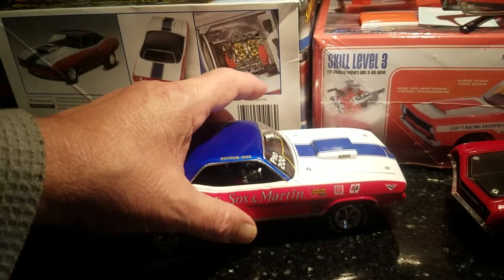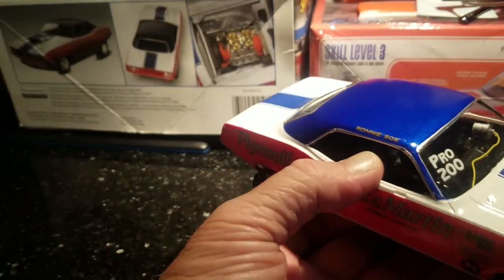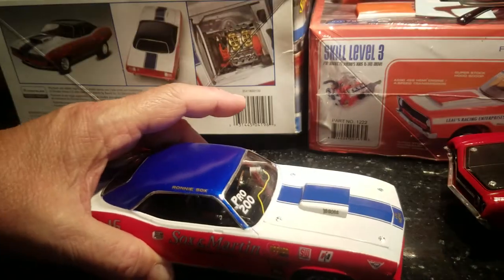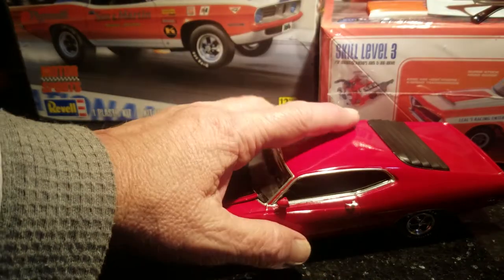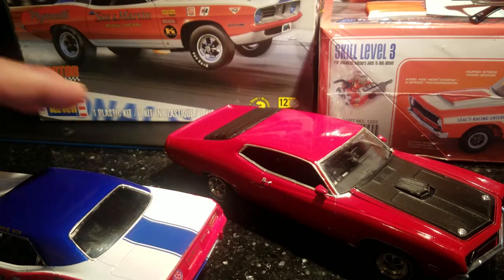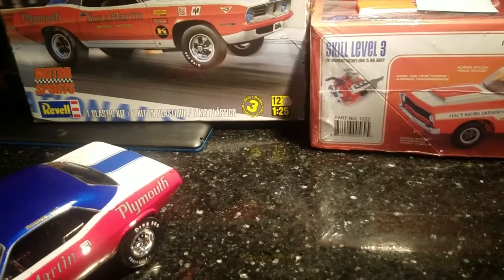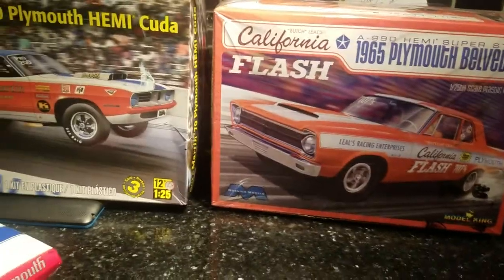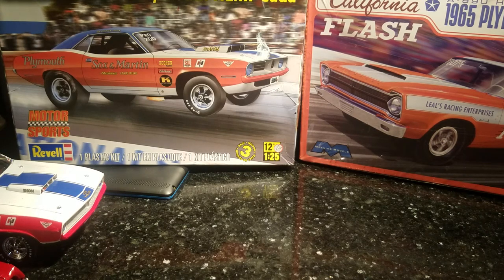70 Sox and Martin Cuda Super Stock and Cobra jet update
1970 Sox and Martin Cuda, wired up with seat belts bmf, also 69 Ford Cobra jet Torino stock update